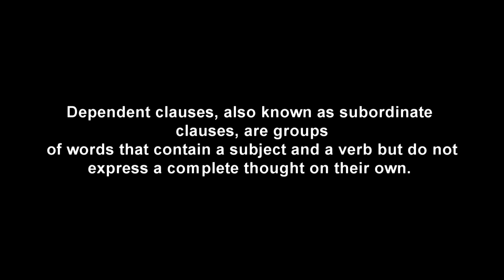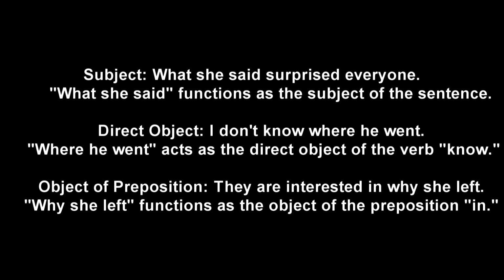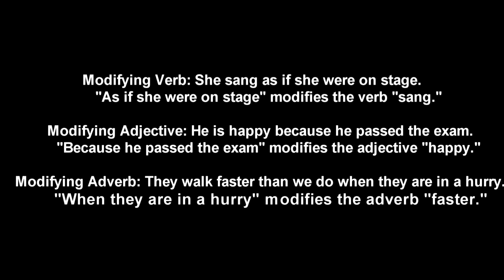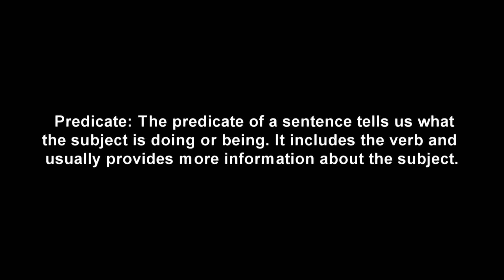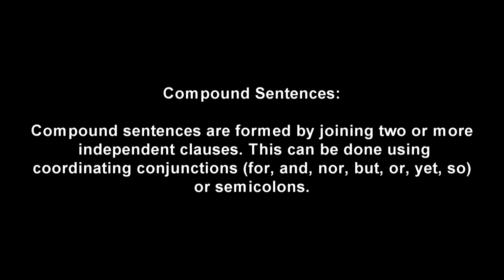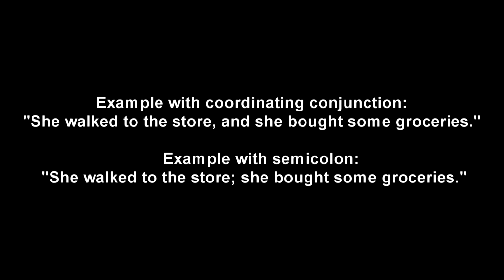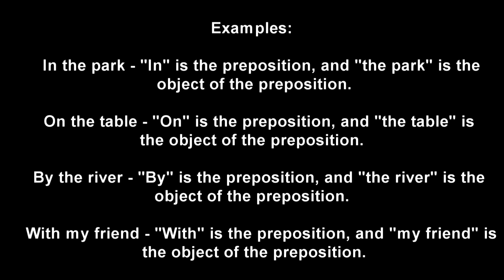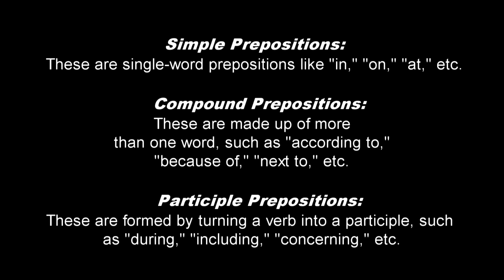Clauses and Phrases in English (Independent, Dependent Clauses, Prepositional Phrases) Explained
This lesson introduces the concepts of independent and dependent clauses, as well as prepositional phrases. It covers their definitions, structures, functions, and examples. Understanding these elements is essential for constructing clear and coherent sentences in English.